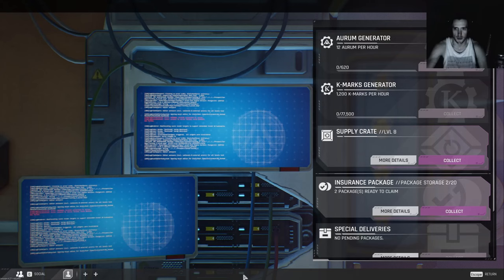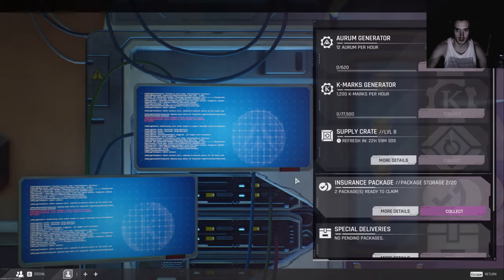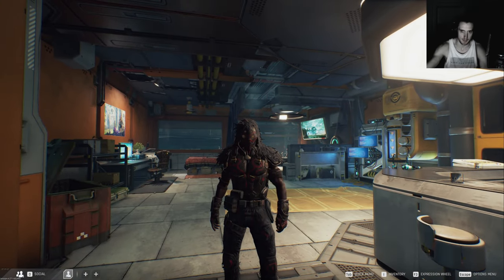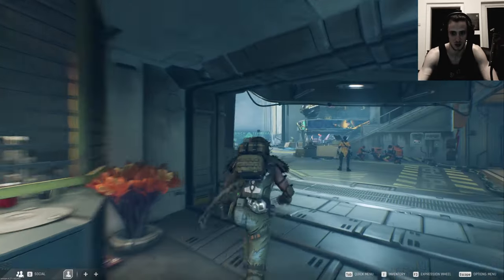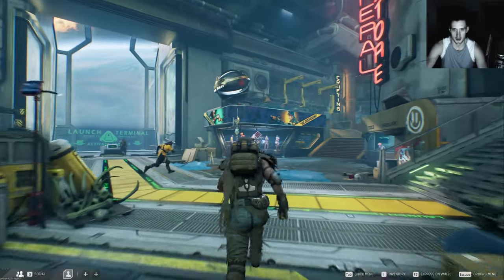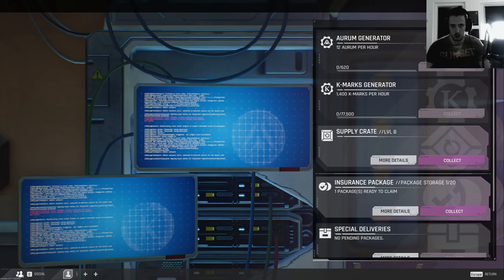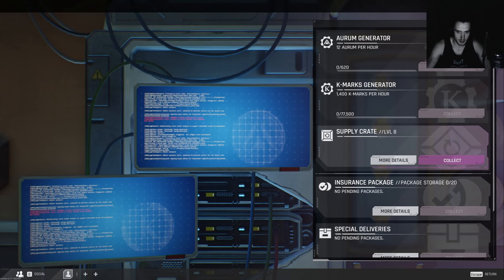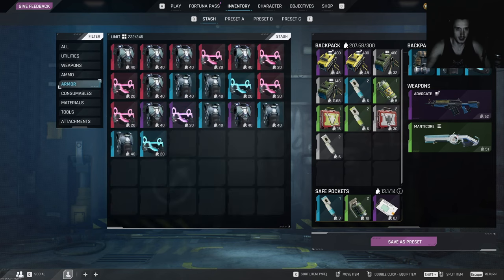The Cycle Frontier Daily Supply Crates after Sunset Update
The Cycle Frontier gave us some better daily supply crates after their Sunset Anouncement, that the Servers will be shut down 27.Sep.2023

I will Play this Game and throw out Content till September

Then it is Starfield Time

Number 1 Rule no fighting with someone who talks to me

2. if the do not talk at all put them down

3. Always ask if the need help, never accept any help from strangers

4. If the sound French... kill them

Every Second Day Cycle Frontier Gameplay is my new plan

The Cycle: Frontier is a free-to-play PvPvE first-person extraction shooter driven by suspense and danger. Prospect for resources and other riches on an abandoned alien world ravaged by a deadly storm, inhabited by monsters, and frequently raided by other ambitious Prospectors.
Aus dem Englischen übersetzt-
The Cycle: Frontier ist ein Ego-Shooter-Videospiel aus dem Jahr 2022, das von Yager Development entwickelt und veröffentlicht wurde.

Graphics are on Epic and recorded in 2k(1440p60)